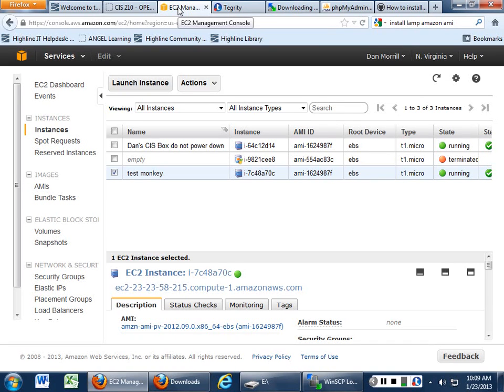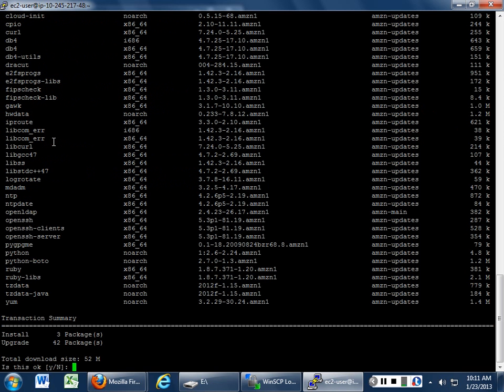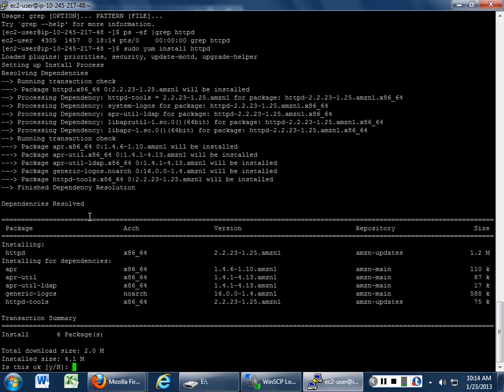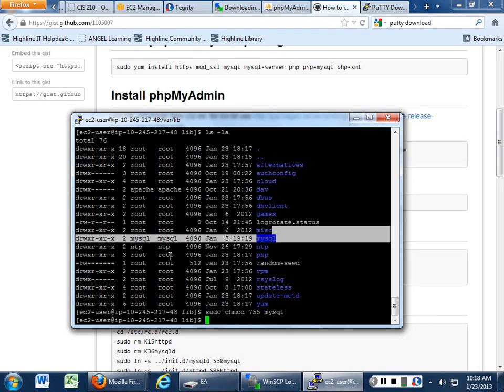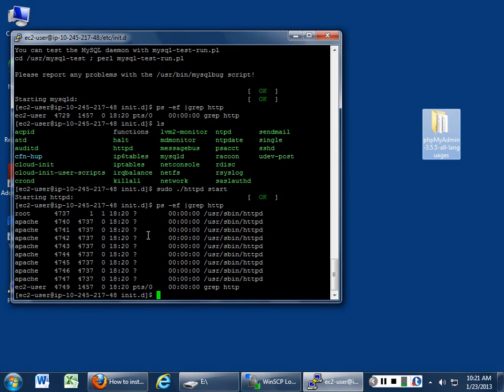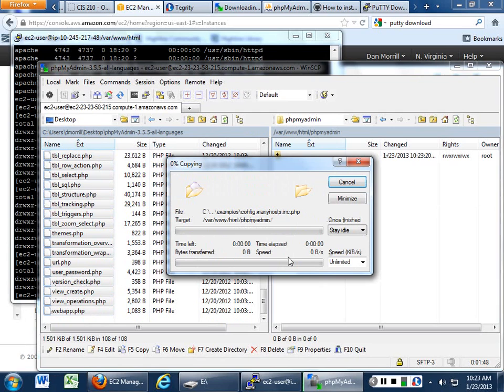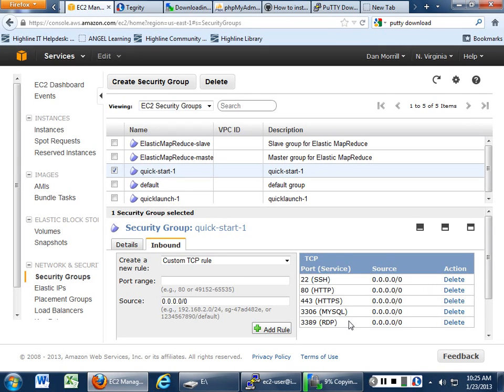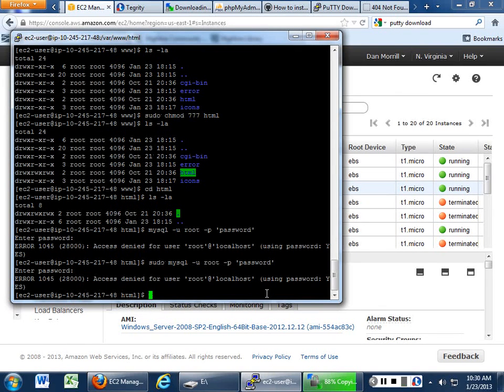Updating and installing software on an Amazon EC2 AMI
Updating and installing software on an Amazon EC2 AMI - sudo yum update, sudo yum httpd, and other commands